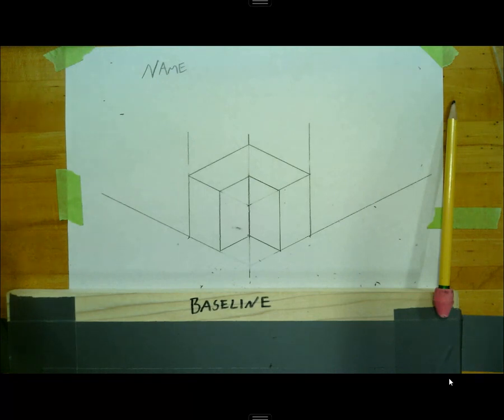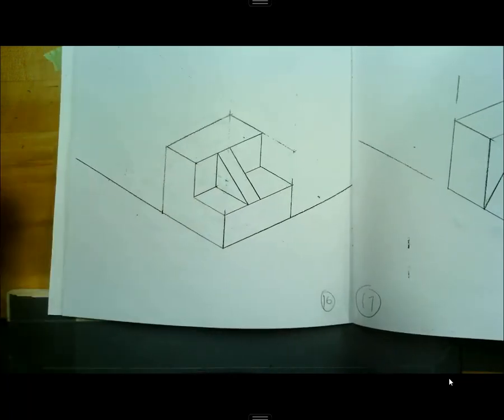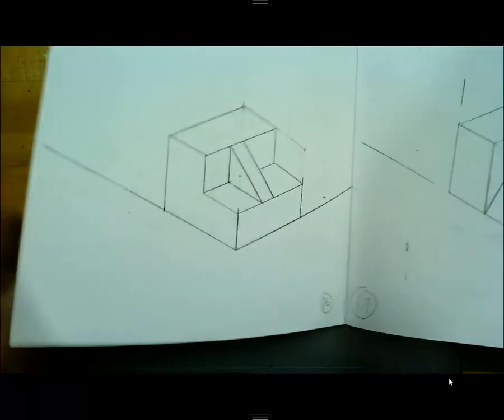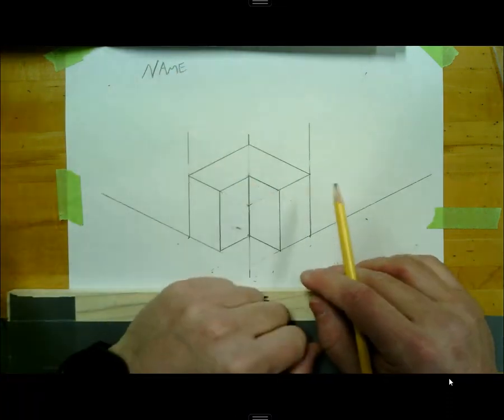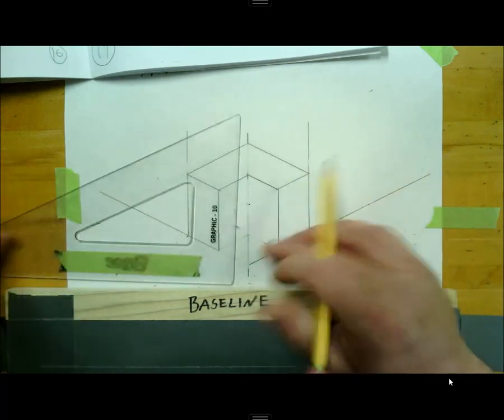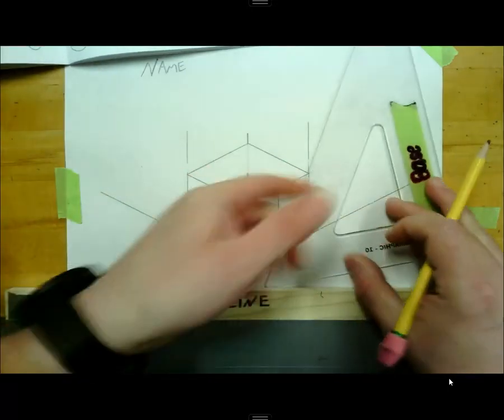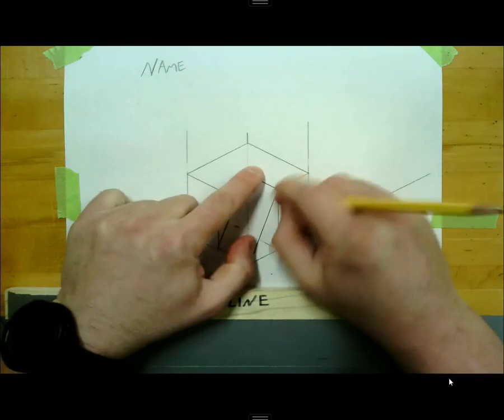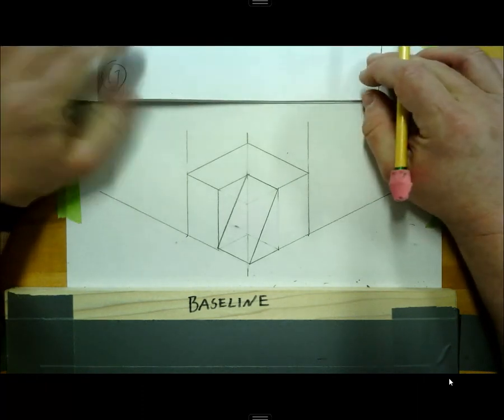Isometric Hand Drawings Scroll Block or Steep Slope Starting with the Letter L Dec 2023